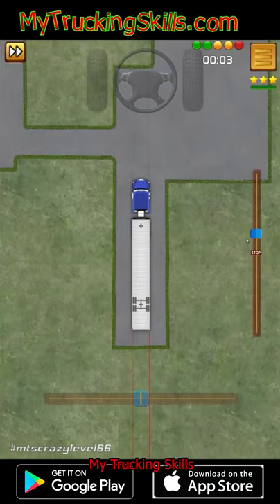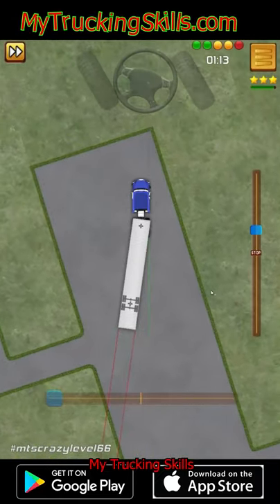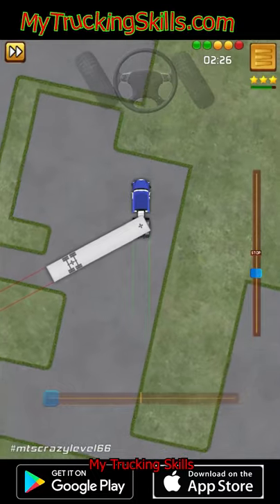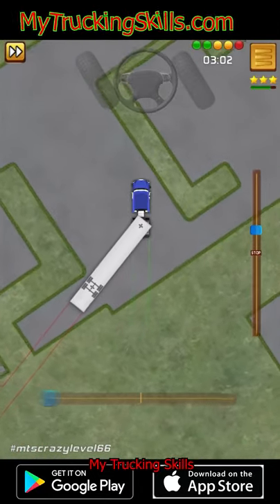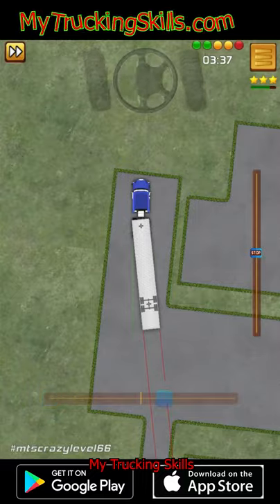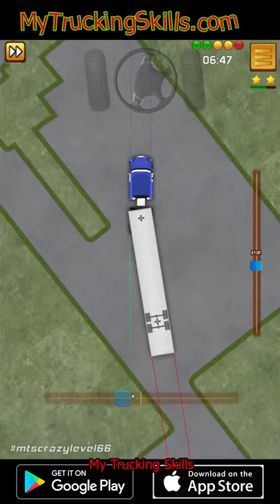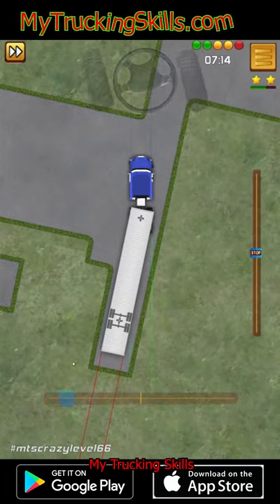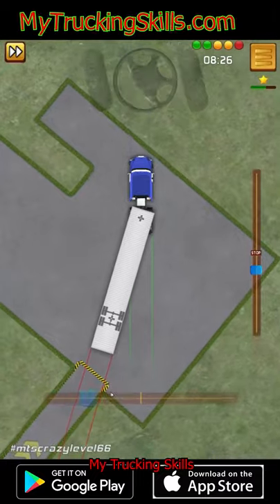This Should Be The CDL Backing Test🚛🤣